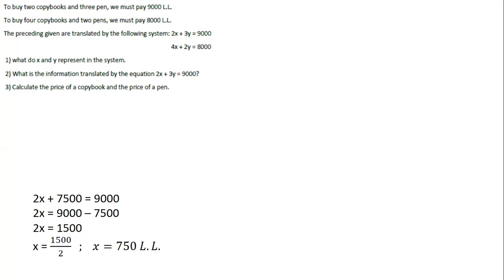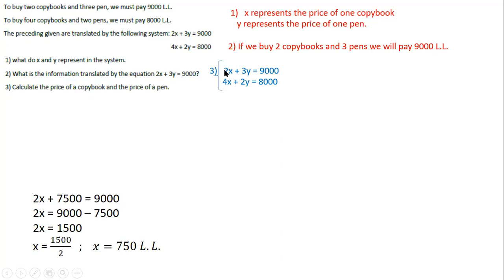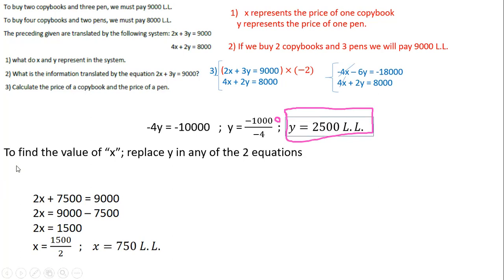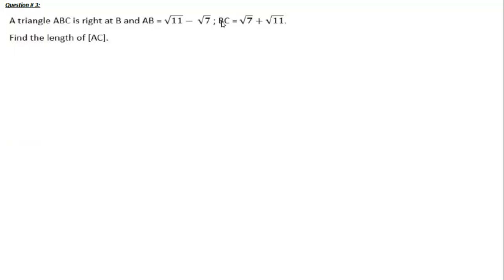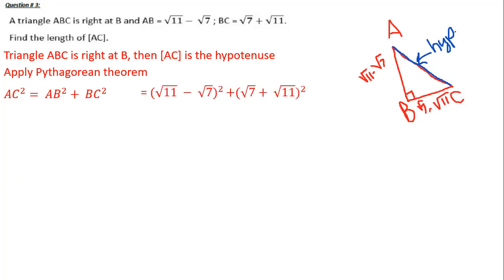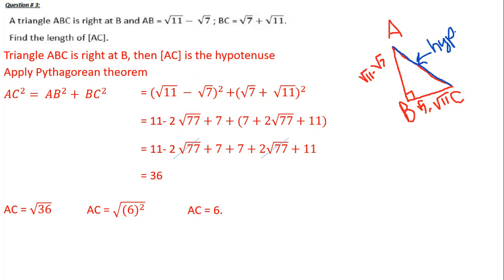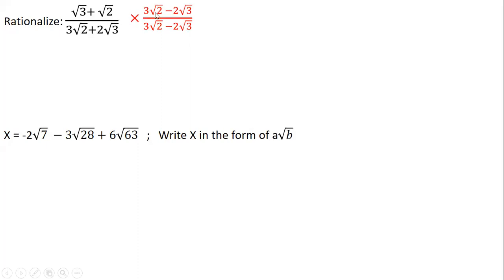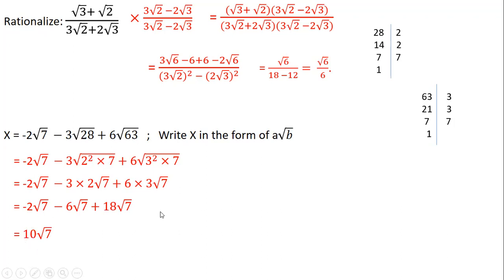g9 S3 zoom video 15